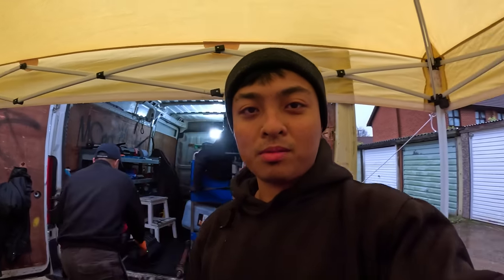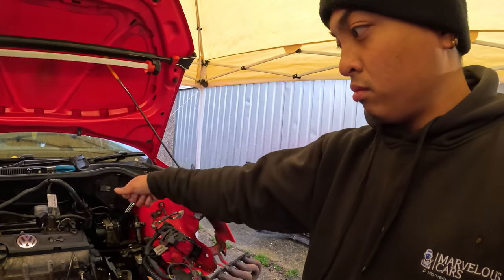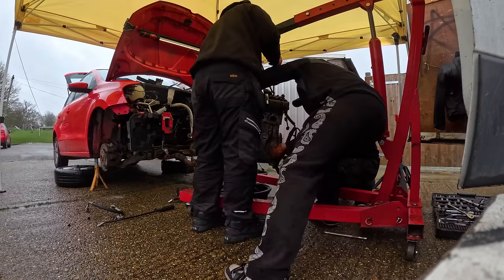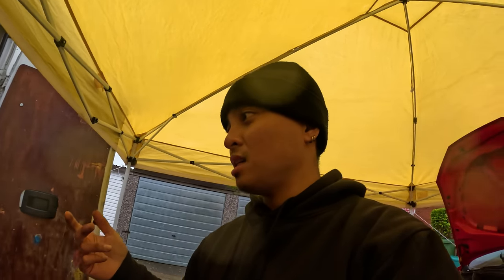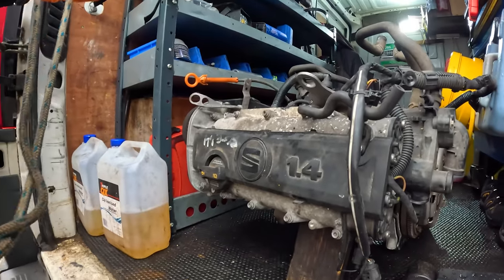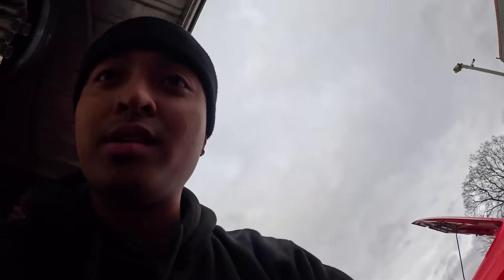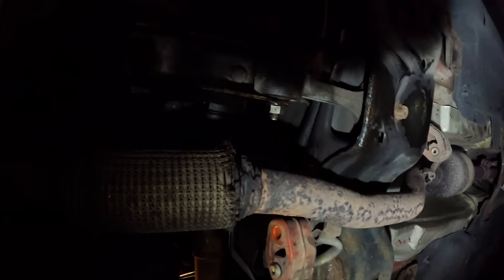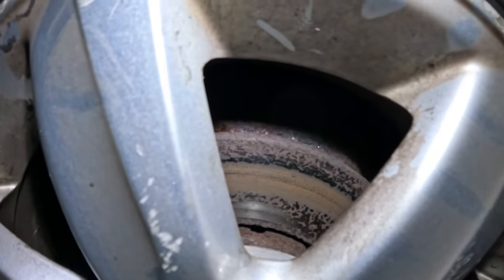SHE DESTROYED HER ENGINE BY DOING THIS! | VW Polo Engine Replacement | Life of a Mobile Mechanic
- You don’t wanna be doing this, that’s for sure!

Customer called us and told us that their engine would not start after it overheated. We then went out to diagnose their vehicle to find out that everything that is on the engine is melted including the coil pack, very important sensors like the cam sensor, oil pressure sensor etc…
We then suggested them something that some of you guys may find unusual but let’s all watch the video and find out if this repair is successful or not.